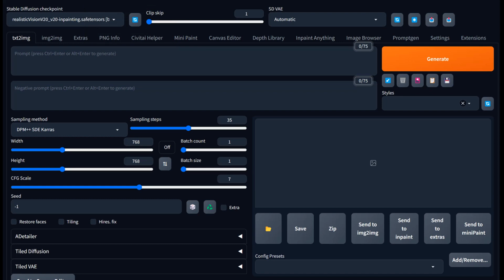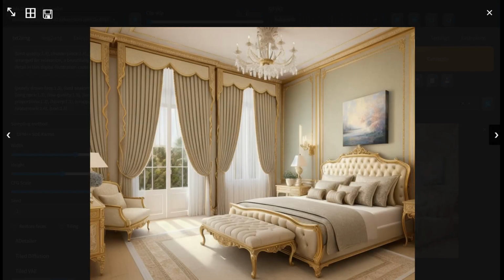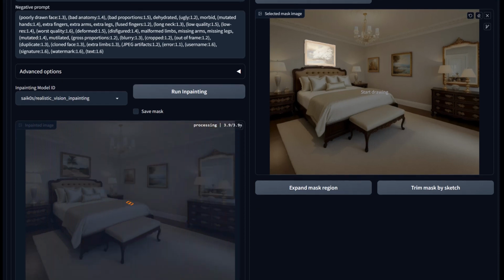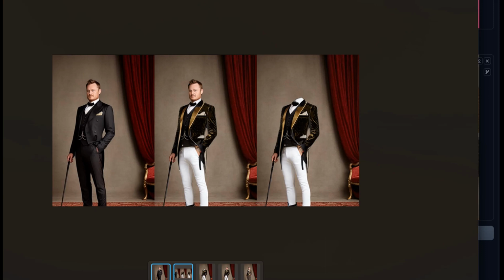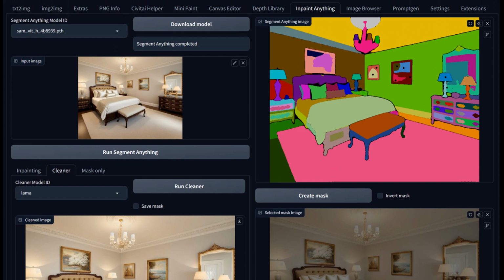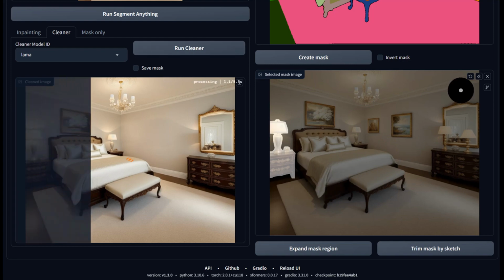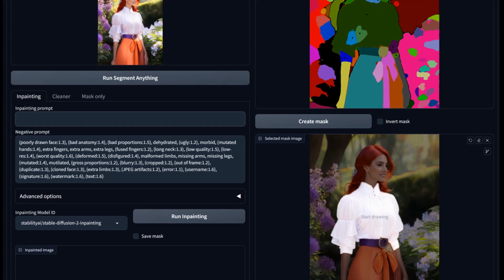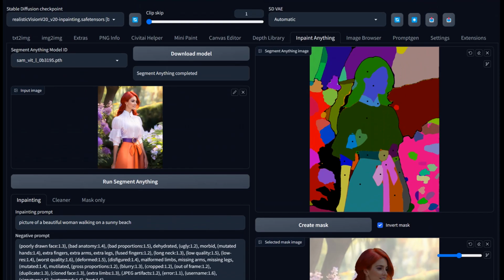AI Art Wizardry Revealed: Unprecedented Editing Power in Stable Diffusion! ✨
Dive into a thrilling exploration of image generation with my latest video! 🎬 We're breaking boundaries with an all-new Stable Diffusion extension that's set to revolutionize your AI art. Prepare to witness power that rivals Adobe's Firefly software!

Ever crafted a stunning image, only to be disappointed by a single, off-kilter detail? With this groundbreaking tool, those days are over. You don't have to scrap your masterpiece because of one flaw; now, you can just erase it as if it never existed!

It might sound like fantasy, but it's real, it's here, and it's ready to transform your creative process. Join me as we navigate this fantastic new landscape of possibility. Witness the unveiling of a new era in AI art - one where your imagination truly has no limit. 🚀🎨🔮